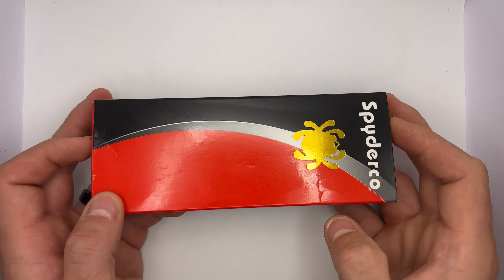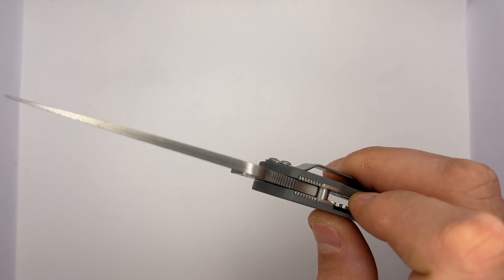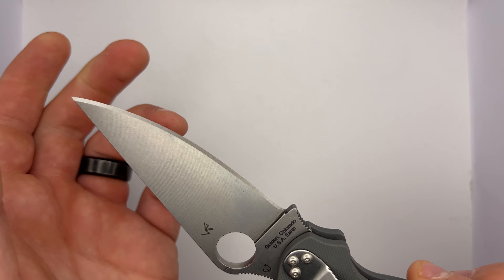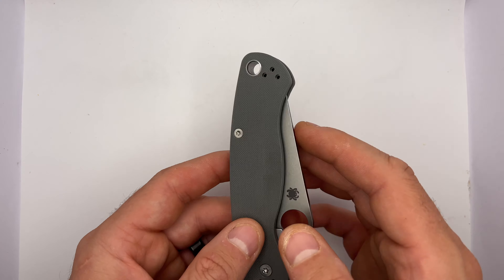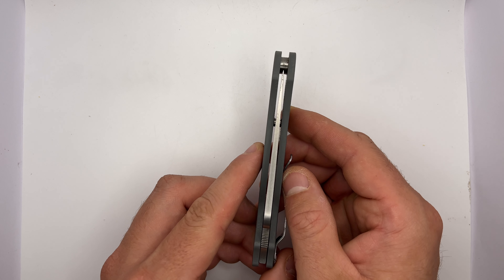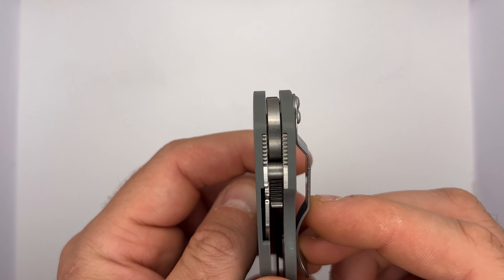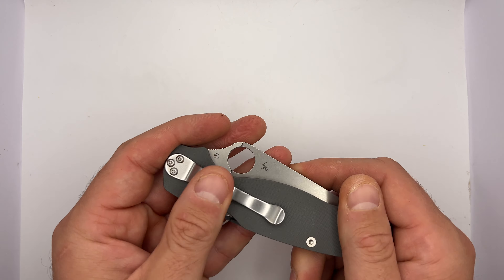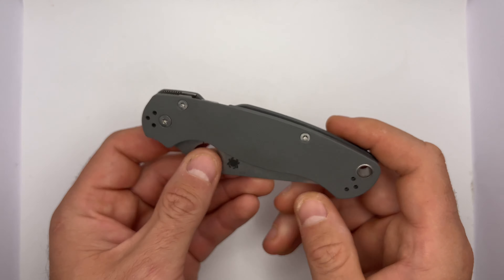Spyderco Pm2 Maxamet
Be sure to check out the Facebook group for tons of content and giveaways,